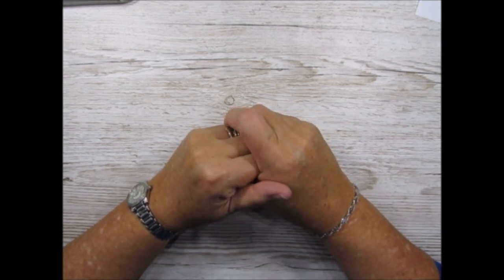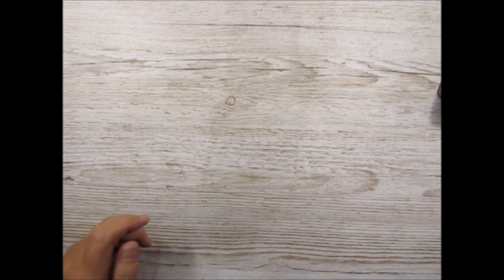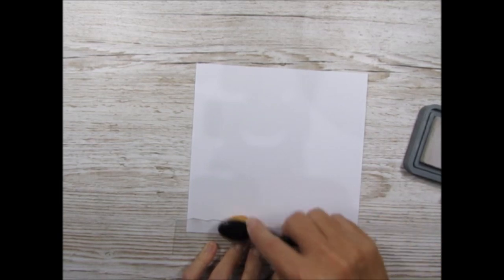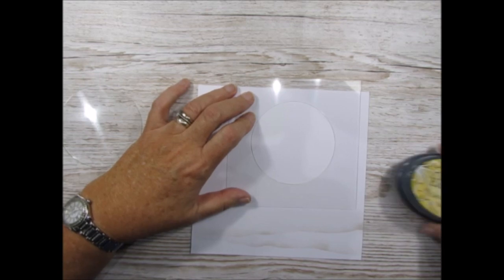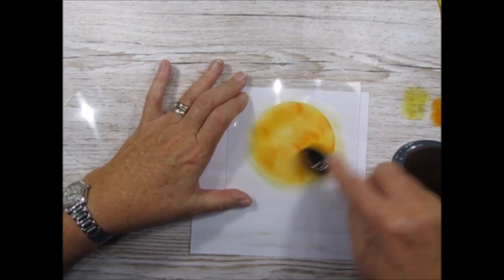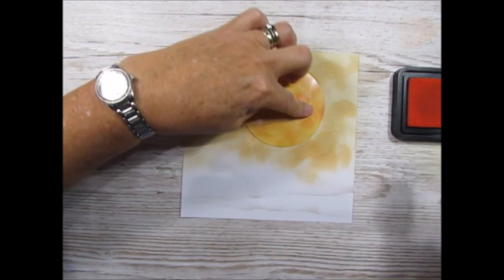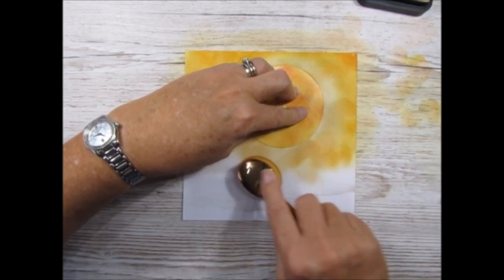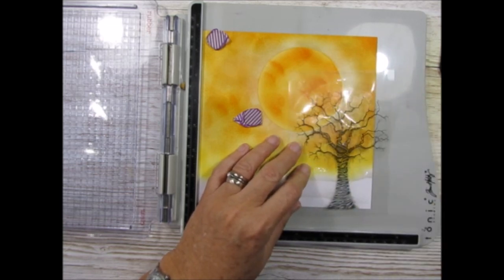"Magical Midsummer" Part 1 Video Tutorial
Del Bello’s Designs is the largest US authorized retailer for Lavinia Stamps, Sweet Poppy Stencils, Card-io, Nellie’s Choice, Pink Ink Designs & That’s Crafty!  A full array of complementing craft supplies is available as well See below for supplies used.  Thanks!

White Card Base:
8" x 8" (Any heavyweight white cardstock 110 lbs or more)

Masking Sheet